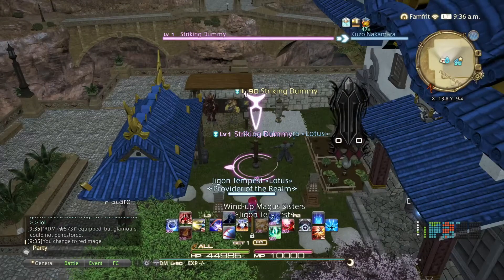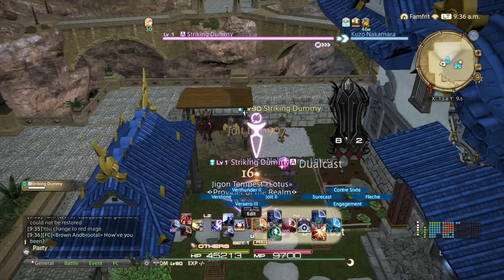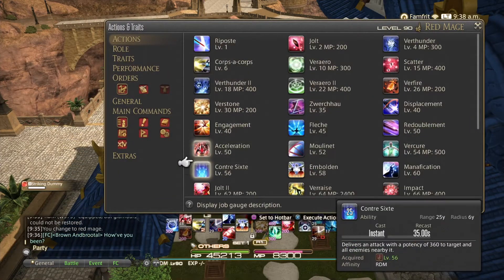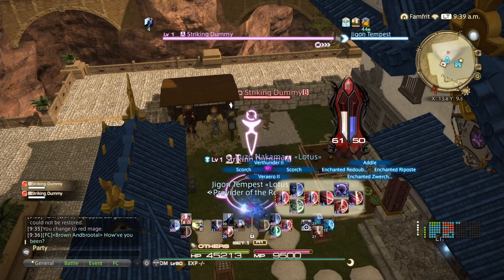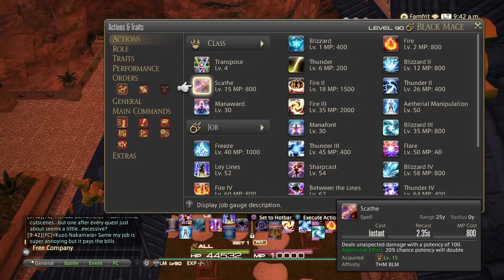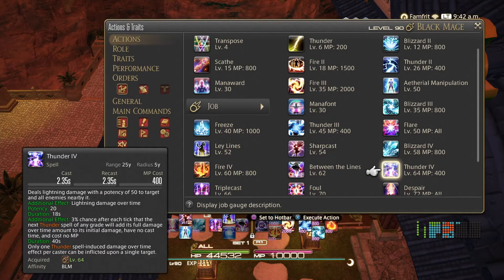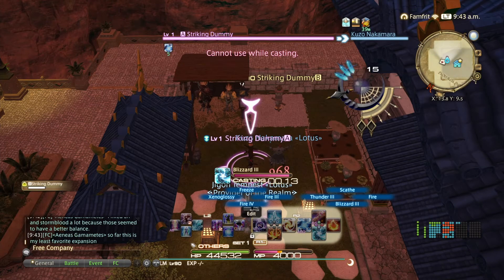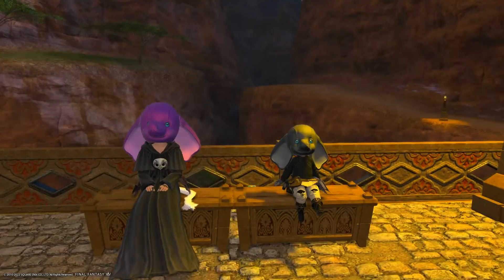Updated RDM & the tiniest BLM info I could add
Just showing an FC mate the Redmage basics, and added a little of the Blackmage basics, and my proudest dragoon moment as a filler at the end haha.